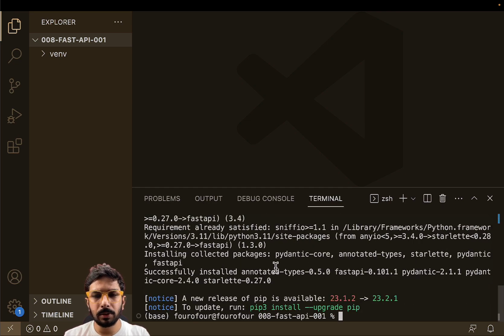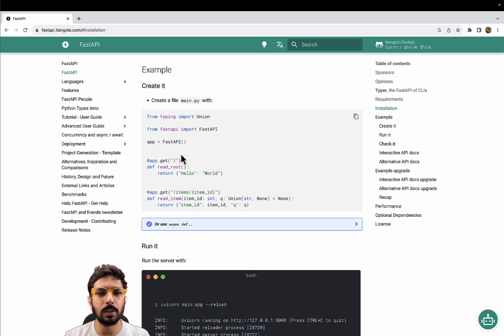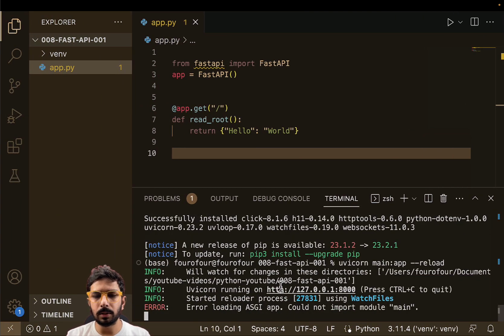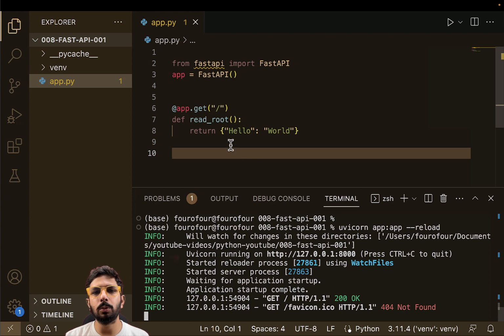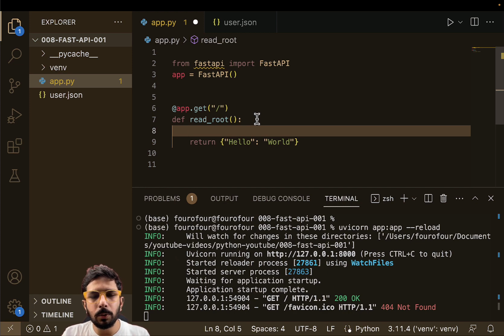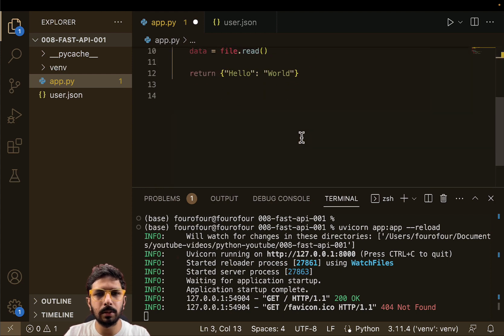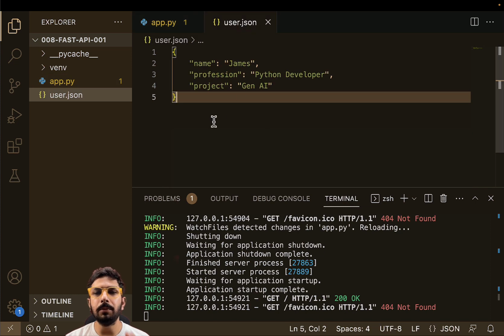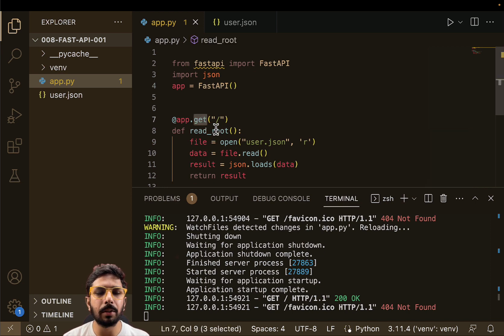Build an API with Python: The Fastest Way Using FastAPI - Tutorial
- Fastest Way to Build an API: Uncover the swiftest route to API creation with Python, leveraging the power of FastAPI.

- Beginner-Friendly Approach: This tutorial is tailored for newcomers to API development, with step-by-step guidance through the process.

- Learn the Essentials: Dive into API creation, routing, RESTful API, and backend development in a structured, easy-to-follow format.

- Hands-On Experience: Follow along with hands-on examples, focusing on best practices in API creation and routing with Python.

- Web Development Skills: Whether you're new to web development or want to refresh your skills, this guide provides valuable insights into building robust and efficient APIs.

- No Prior Experience Required: Absolutely no prior knowledge is needed. Jump in and take your first step toward becoming an expert in API development.

- Join the Community: Engage with other developers, ask questions, and enhance your skills as you learn the fastest way to build an API in Python.
Watch Now: Don’t miss out on this opportunity to enhance your web development skills.

Dive in now!